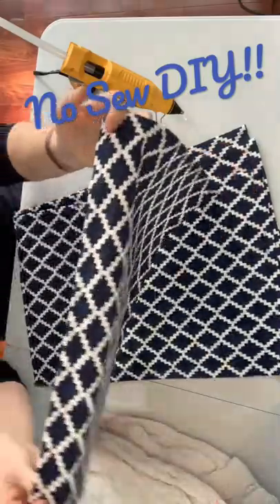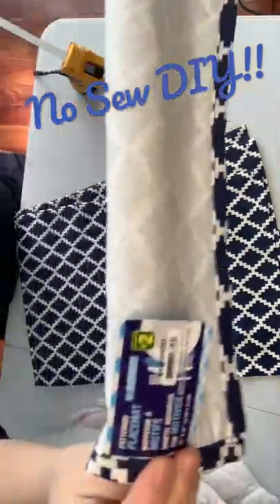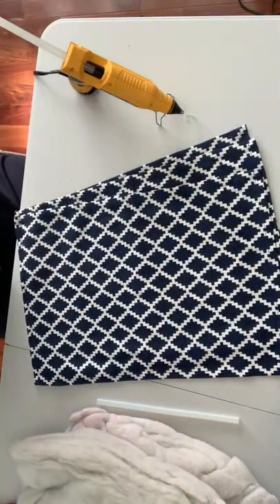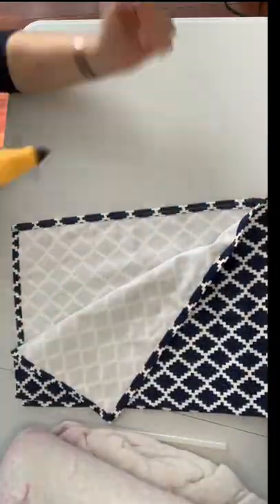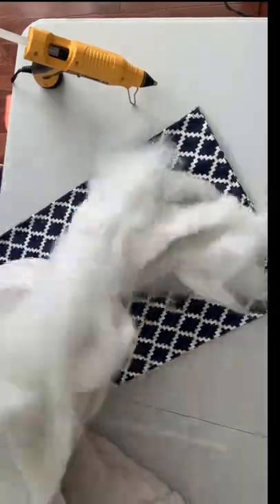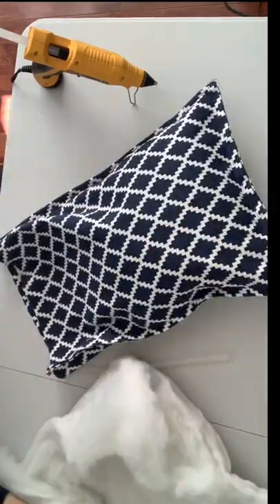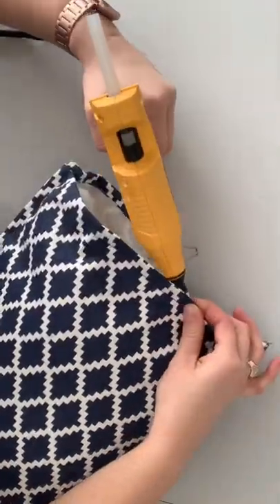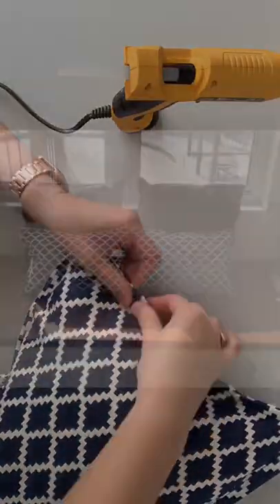No Sew DIY Pillows!! Easy & Budget Friendly! Dollarama!!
Hi Everyone!!

This is a short video to show you how to make a no sew decorative pillow for anywhere!!!
So easy & budget friendly!!

And Facebook page DIY Mommy’s Minute